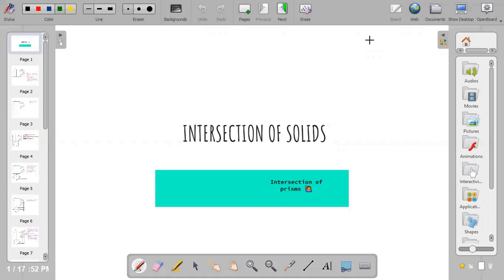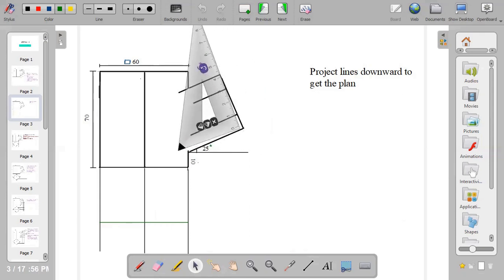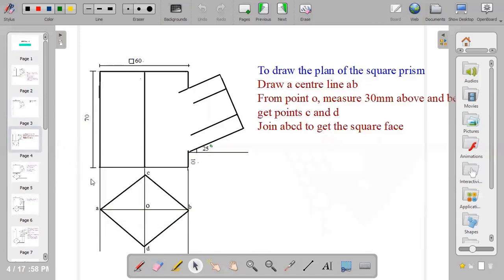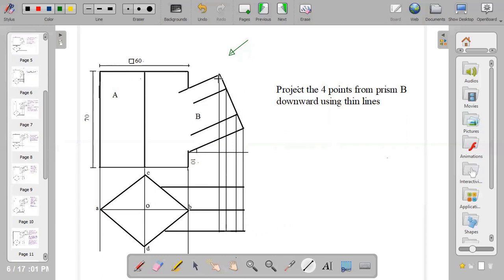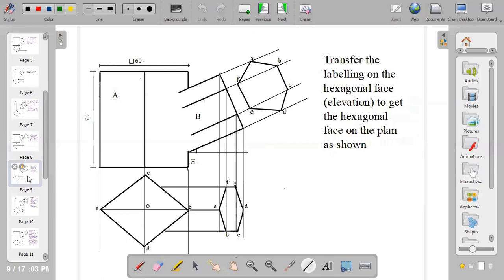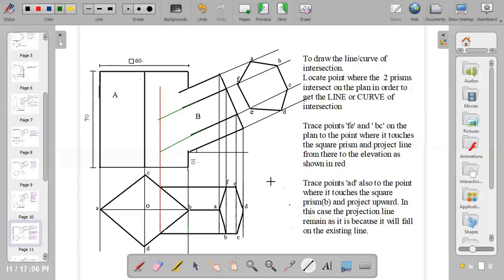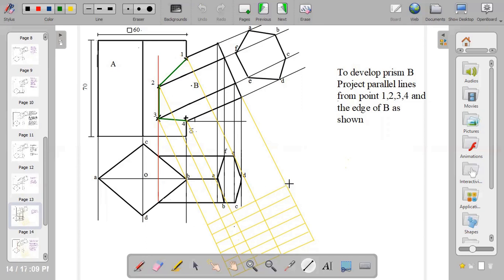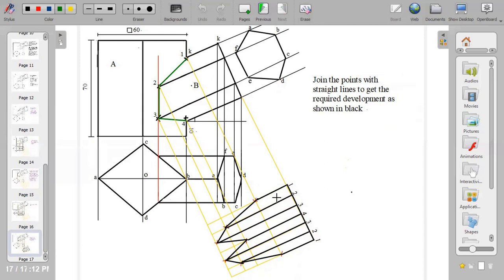INTERSECTION OF PRISMS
This video explains how to draw the complete plan, line of intersection, and development of hexagonal prism.